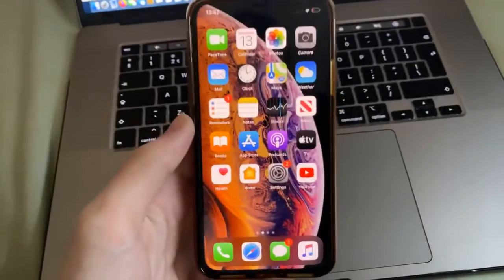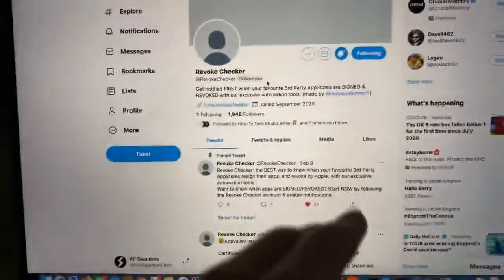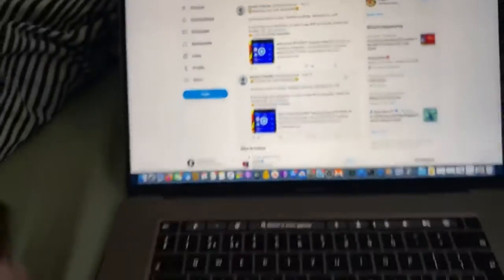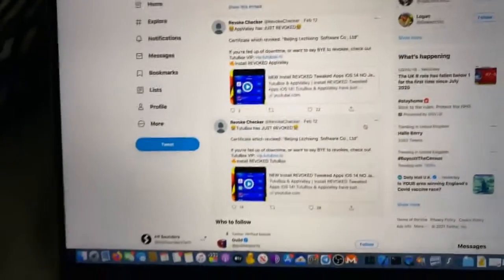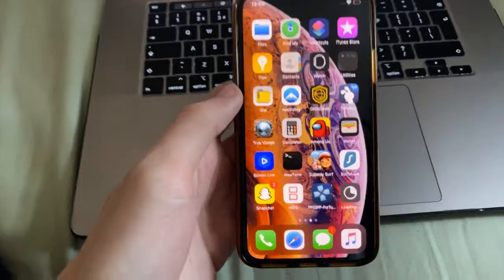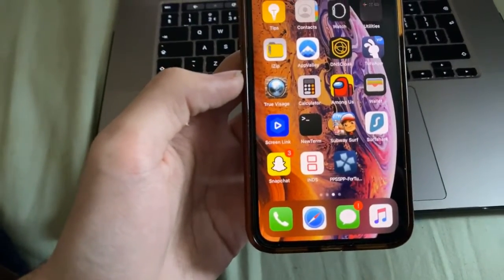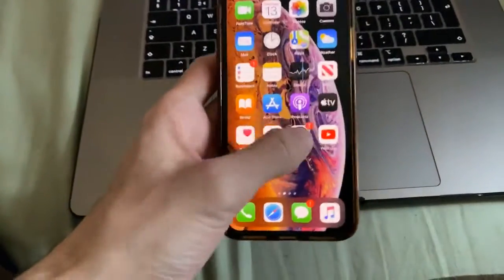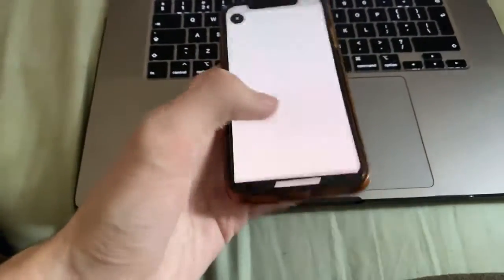NEW Install Tweaked Apps For iPhone iOS 14 13 NO Computer Jailbreak Revoke Tweaked Apps iPhone!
Hello everyone, today I will be showing you how to NEW Install Tweaked Apps For iPhone iOS 14 - 13 NO Computer/Jailbreak/Revoke: Tweaked Apps iPhone! Tweaked Apps iOS 14.2! Tweaked Apps iPhone, Tweaked Apps iOS 14.2! Install Tweaked Apps iOS 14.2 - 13 NO COMPUTER NO JAILBREAK/REVOKE: Tweaked Apps For iPhone iOS 14.2: and install tweaked apps ios 14.3! That is right for the first time in a bit we can NEW Install Tweaked Apps For iPhone iOS 14 - 13 NO COMPUTER/Jailbreak/Revoke: Tweaked Apps iOS 14.2! This new method to install tweaked apps for iphone ios 14 without a computer will allow you to get tweaked apps ios 14.2, and tweaked apps iphone, such as Spotify Premium For Free, also known as Spotify++, the new no computer no revoke uncover jailbreak, Instagram ++, or any other tweaked app and game iOS 14.3 - iOS 14, and ios 14.1, hacked app, or paid app, literally any tweaked app for iphone that you want, you can install with this NEW Install Tweaked Apps For iPhone iOS 14 - 13 NO Computer/Jailbreak/Revoke: Tweaked Apps iPhone method! Now I have shown you guys many ways to Install Tweaked Apps For iPhone iOS 14 - 13 NO Computer/Jailbreak/Revoke: Tweaked Apps iPhone, Tweaked Apps iOS 14.2, but every time the method always revokes. However with a new private cert, we can get Tweaked Apps iOS 14 - 13 NO Jailbreak & NO Computer! This means with TutuBox & AppValley, the best Panda Helper & Tweakbox alternatives, you can get iPoGo Pokemon Go Spoofer, Spotify ++, Instagram ++ & MORE!

So what do I mean by we can NEW Install Tweaked Apps For iPhone iOS 14 - 13 NO Computer/Jailbreak/Revoke: Tweaked Apps iPhone! Tweaked Apps iOS 14.2! Install Tweaked Apps iOS 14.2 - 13 NO COMPUTER NO JAILBREAK/REVOKE: Tweaked Apps For iPhone iOS 14.2? Well popular tweaked apps for iphone ios 14 youtuber Saunders tech just bought a $7000 Well this certificate allows you to NEW Install Tweaked Apps For iPhone iOS 14 - 13 NO Computer/Jailbreak/Revoke: Tweaked Apps iPhone,  without the worry of revoke for a long time. However eventually it will revoke. But because the certificate is private, the chance of revoke is low, so we can NEW Install Tweaked Apps For iPhone iOS 14 - 13 NO Computer/Jailbreak/Revoke: Tweaked Apps iPhone! Tweaked Apps iOS 14.2! Appvalley Install Tweaked Apps iOS 14 NO Jailbreak/Computer! (iPhone & iPad) has! So we can NEW AppValley Install Tweaked Apps iOS 14 NO Jailbreak/Computer! (iPhone & iPad) Tweaked Apps iOS 14 | AppValley SIGNED! Tweaked Apps iOS 14 in 2020 is now very hard, and you can ensure your tweaked apps for iphone ios 14 no jailbreak never revoke! This means with TutuBox & AppValley, the best Panda Helper & Tweakbox alternatives, you can get iPoGo Pokemon Go Spoofer, Spotify ++, Instagram ++ & MORE that no one else has

So what makes this NEW Install Tweaked Apps For iPhone iOS 14 - 13 NO Computer/Jailbreak/Revoke: Tweaked Apps iPhone, get your Tweaked Apps ios 14.3, and get Spotify Premium for free, or spotify ++ so special? Well Tutubox is the only signed tweaked apps store meaning it is super difficult for apple to revoke it, and because of the private certificate, the chances of our tweaked apps ios 14.2 revoking are extremely low, so now we can NEW Install Tweaked Apps For iPhone iOS 14 - 13 NO Computer/Jailbreak/Revoke: Install Tweaked Apps For iPhone iOS 14 - 13 NO COMPUTER No Jailbreak/Revoke! Tweaked Apps iPhone Tweaked Apps iPhone & get tweaked apps ios 14.3 and Learn How To Get Tweaked Apps For iPhone & iPad thanks to AppValley, Tweaked Apps iOS 14.2 NO Jailbreak/PC/Proxy, so we Install Install Tweaked Apps & Games iOS 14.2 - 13 NO COMPUTER NO JAILBREAK/REVOKE: Tweaked Apps iOS 14.2! Tweaked Apps ios 14.3 NO REVOKE. So that's why tweaked apps iOS 13 & 14 are here. So now we can finally Install Spotify++, so go NEW Install Tweaked Apps For iPhone iOS 14 - 13 NO Computer/Jailbreak/Revoke: Tweaked Apps iPhone!